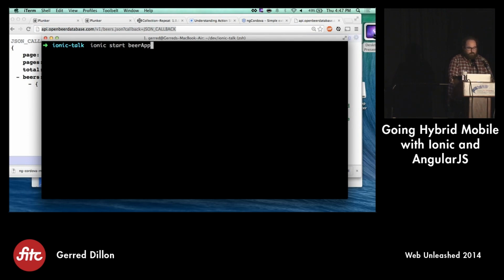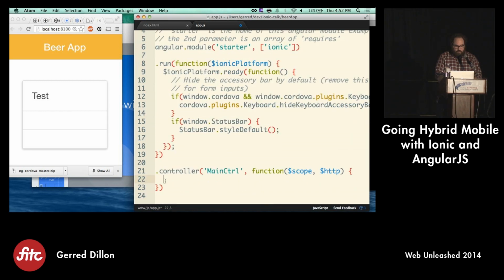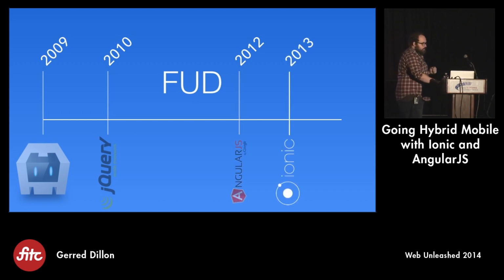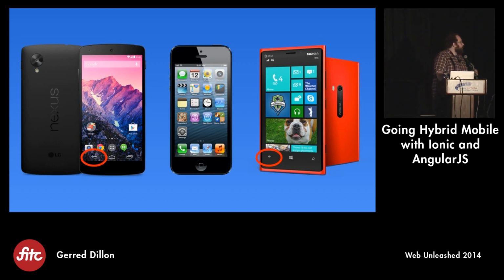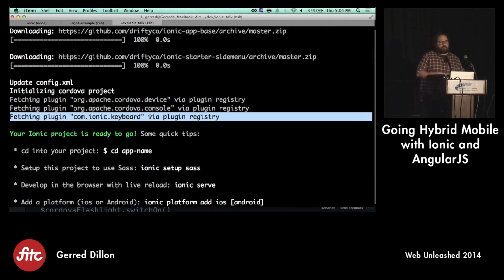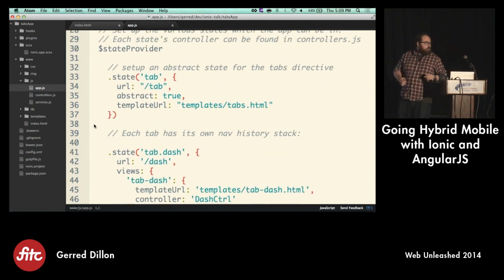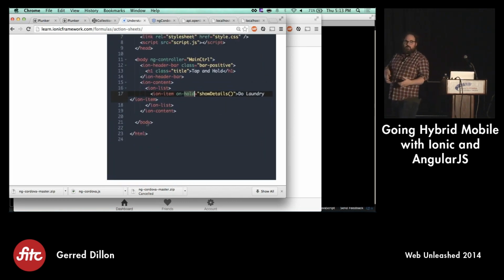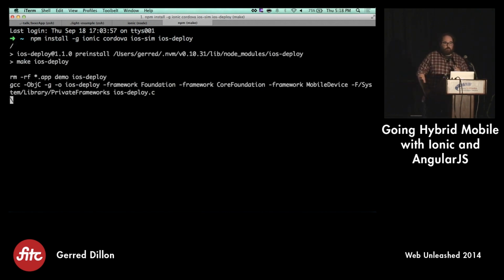Going Hybrid Mobile with Ionic and AngularJS - Gerred Dillon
For years, developers have tried to find an easier way to create mobile apps; they discover hybrid mobile apps, but soon find out that hybrid wasn’t ready for prime-time. Developers encounter problems with speed, building good-looking UIs and a plethora of hardware differences that force them to go back to the land of native.

AngularJS changed building apps for the web. Ionic changes building hybrid apps on mobile. Easy-to-use, beautiful and ready to perform, Ionic is an open source framework made for hybrid apps. In this talk, Gerred Dillon introduces developing for mobile with AngularJS and how to supercharge it with Ionic.